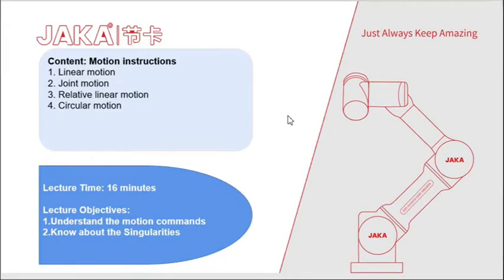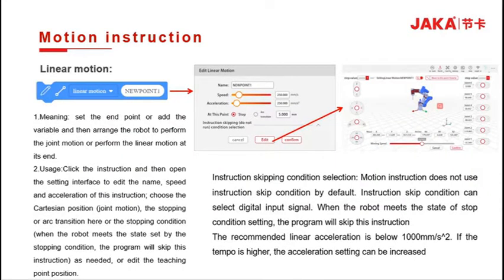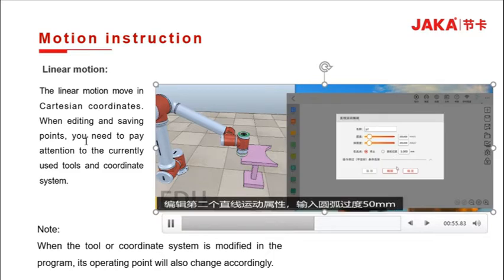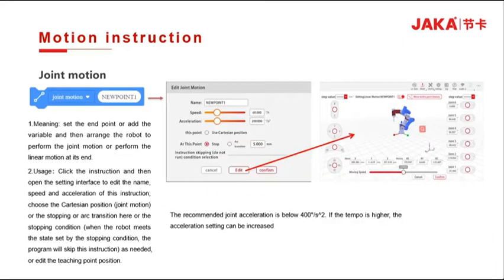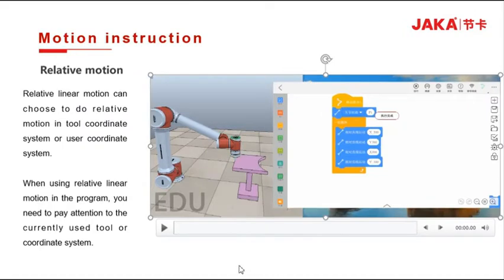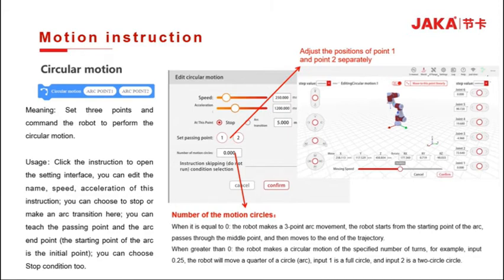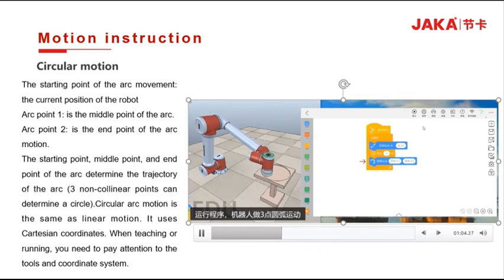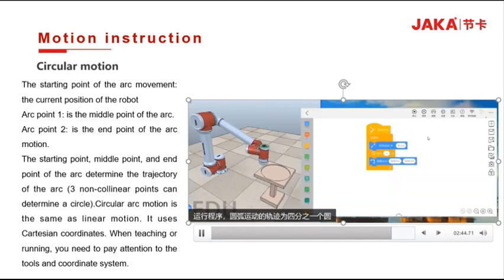Инструкция JAKA Robotics. 10 Introduction of motions